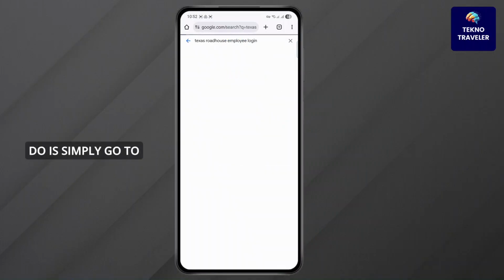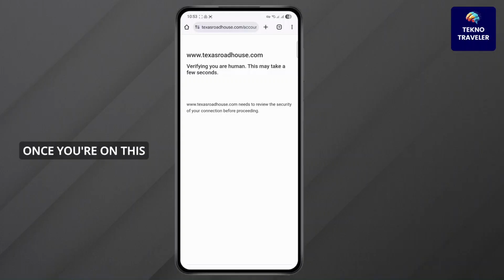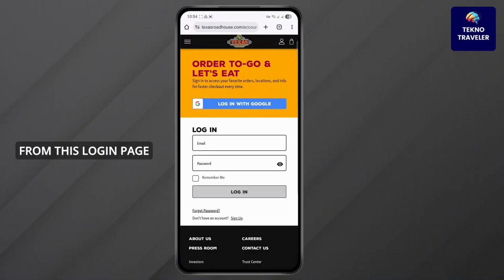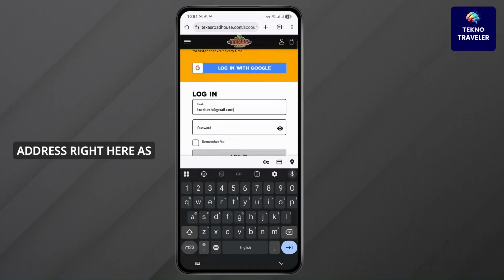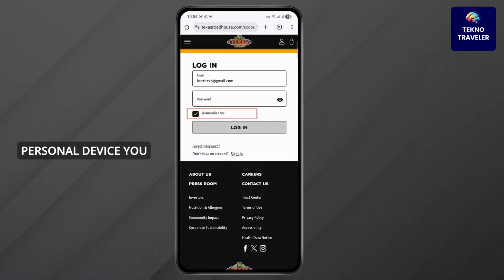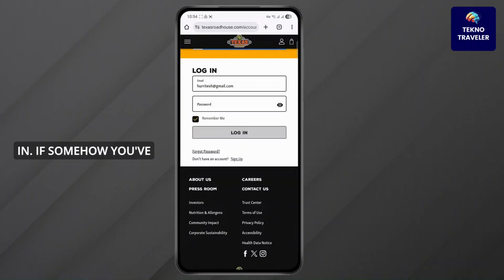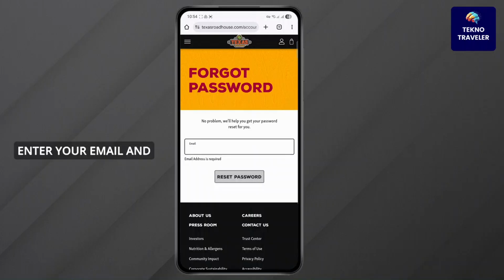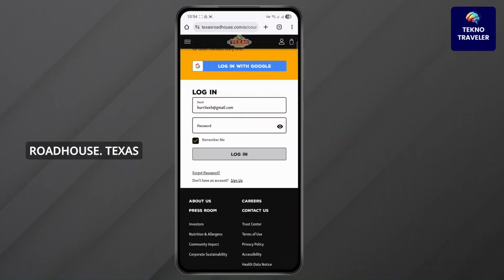HOW TO LOGIN INTO TEXAS ROADHOUSE EMPLOYEE ACCOUNT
Intro Paragraph:
Learn how to login into Texas Roadhouse employee account step by step. This guide shows you how to access the Texas Roadhouse employee portal, reset your password, fix login errors, and manage your account easily in 2025.

What You’ll Master:

Login to Texas Roadhouse employee portal

Reset or recover forgotten password

Fix common login issues and errors

Access schedules, pay stubs, and benefits

Secure your account for safe use

Navigate employee portal features

Engagement Booster:
Pro Tip: Always use the official Texas Roadhouse employee portal link and update your password regularly for account security.